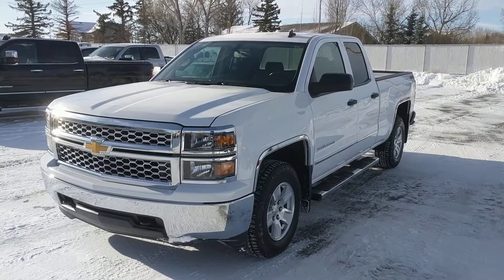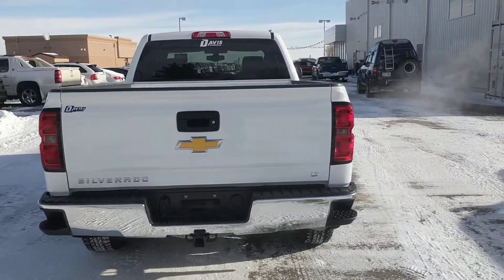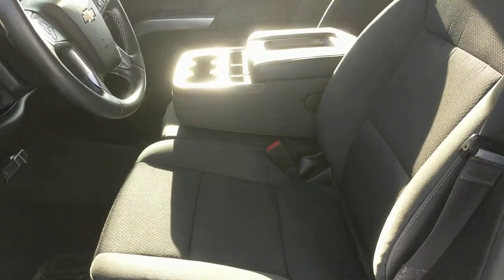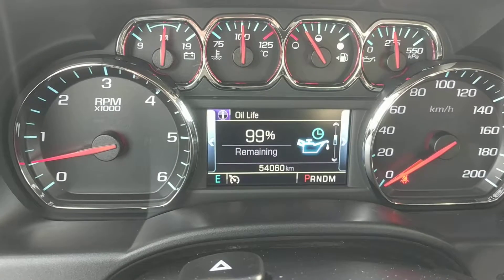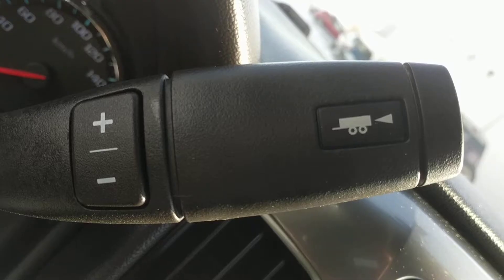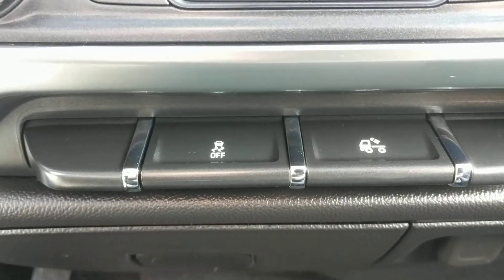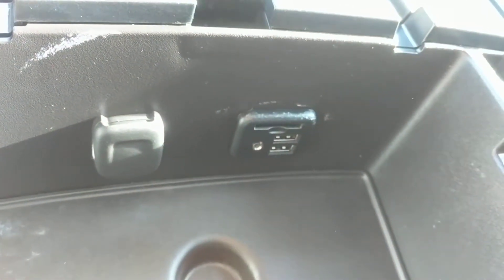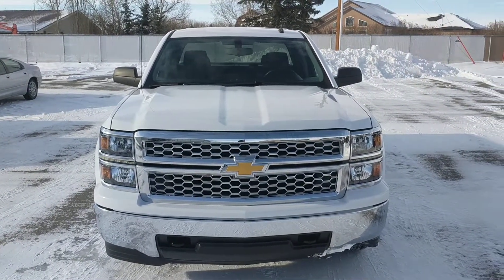#137027 2014 Chevrolet Silverado 1500 Double Cab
With a fabric interior, manual seats, power windows/locks and mirrors, trailer brake controller, AM/FM/XM/CD?AUX and bluetooth and Bench seating in the front.

Escape the rush of the big city and buy in confidence.  Our Sales & Lease Consultants are non-commissioned to provide a relaxed atmosphere.  We are Davis Chevrolet GMC Buick in Claresholm, just 50 minutes south of Calgary or 40 minutes north of Lethbridge.  We proudly serve Southern Alberta.